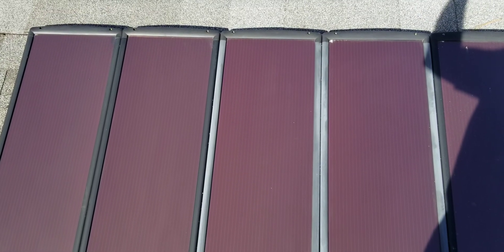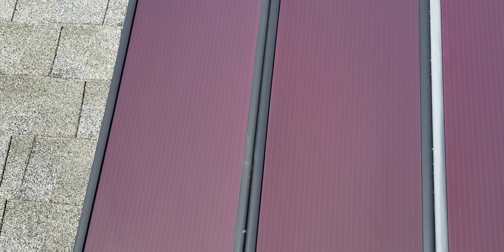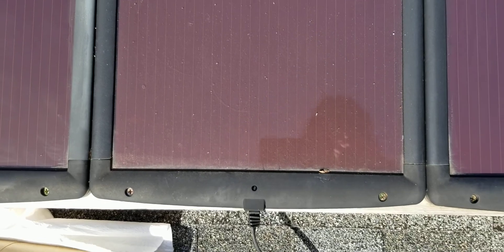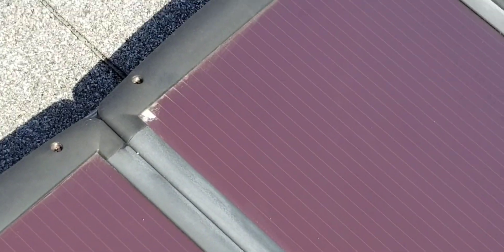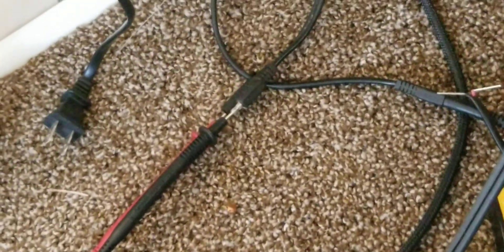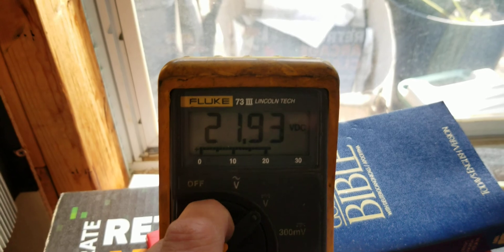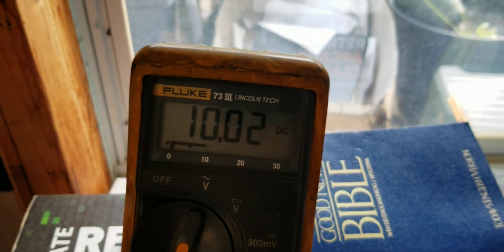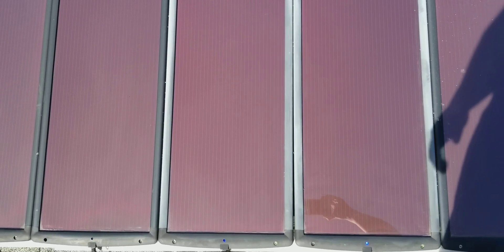100 Watt Harbor Freight Solar Panel ITEM#63585 Update (4+ years)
These are the 100watt solar kits I have had them for about 4 years and they have been mounted on a roof for 3 years now and ZERO issues other than small repairs.

I think they are an excellent option on getting into solar. Don't expect them to run huge things but they do work fairly well.

Portable and easy to set up, this reliable, durable solar energy kit delivers 100 watts of free, clean and quiet energy. The amorphous solar cells offer efficient output in both bright and cloudy conditions.

Accessories Included:
(4) 25W solar panels, (6) panel connection braces, (2) LED bulbs, (1) DC connector cable, (1) battery clamp connection cable, (1) 10A Charge Controller, (1) 4 in 1 connection cable

Four 25 watt solar panels give you plenty of clean, quiet energy
Amorphous silicon solar cells for maximum output in both bright and cloudy conditions
Lightweight, weather resistant construction - easy to set up and maintain
Blocking diode prevents panels from discharging your battery at night
Charge controller protects your battery from overcharge or discharge
Comes with mounting hardware, 12v Light Kit, battery terminal clamps and universal DC power adapter
USB port for charging smartphones and tablets